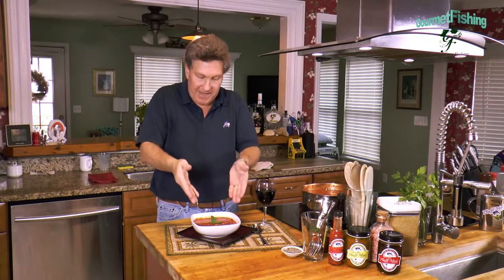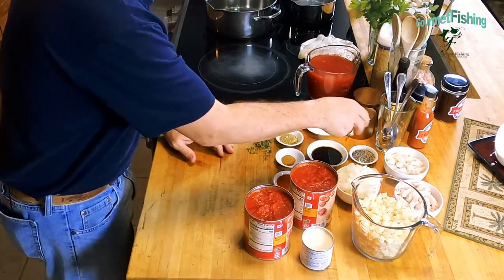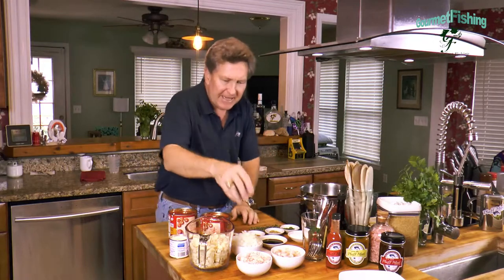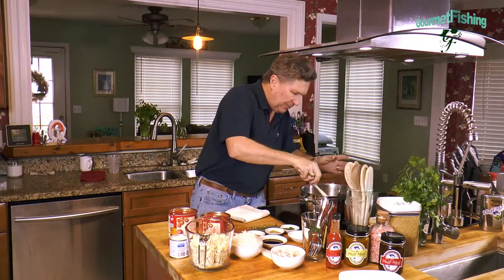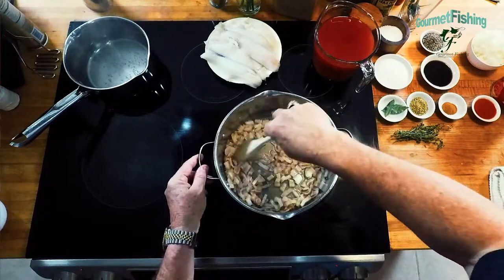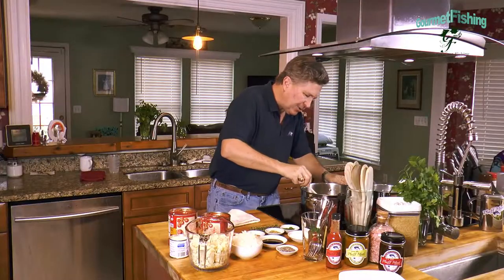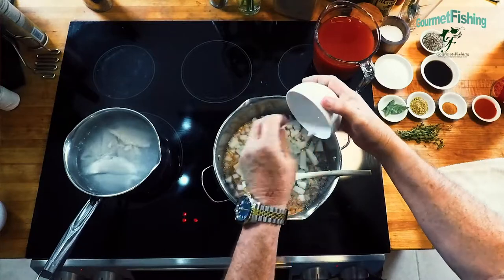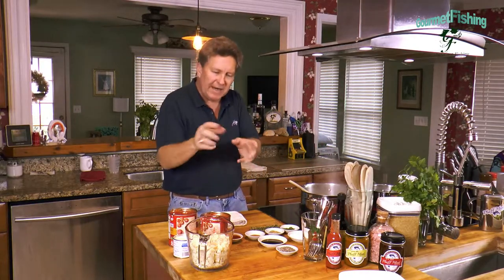Hearty and Delicious Fish Stew - Abacos' Fish Stew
In today's Info-Short Season 3, Episode 2, we'll create a Hearty and Delicious Fish Stew - Abacos' Fish Stew

Follow me on... Facebook Instagram Mailing

Address:
David Murray